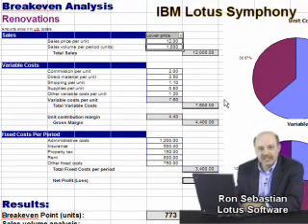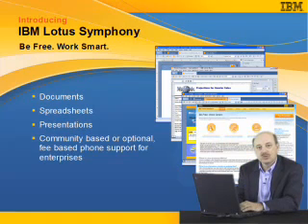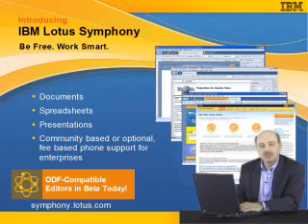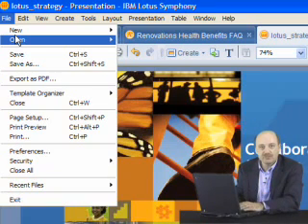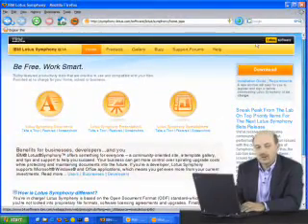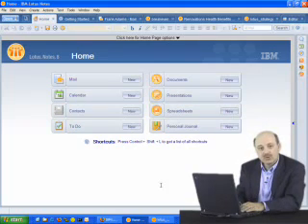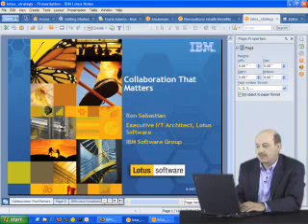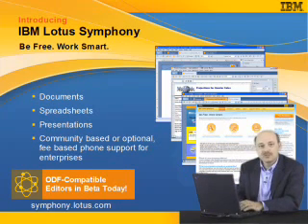IBM Lotus Symphony.MP4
IBM Lotus Symphony